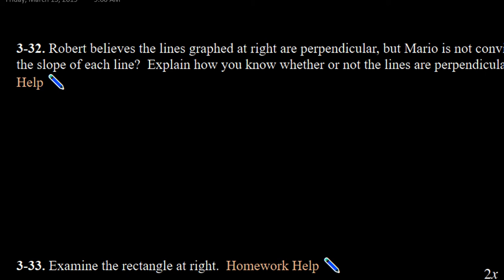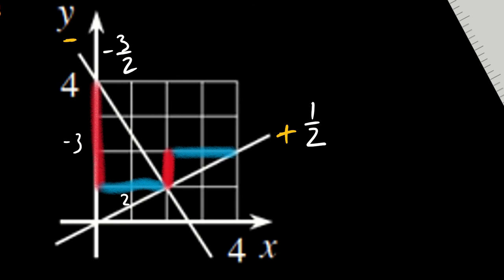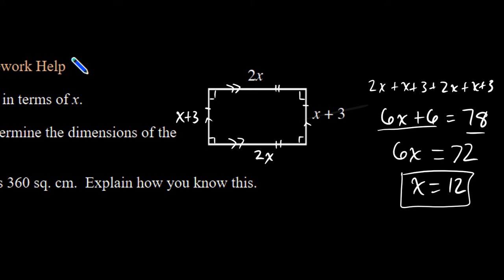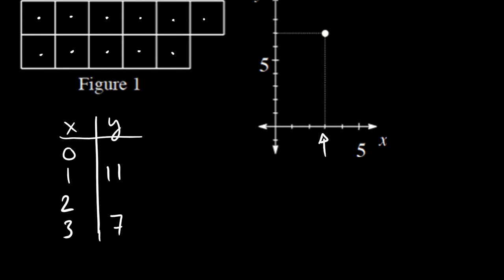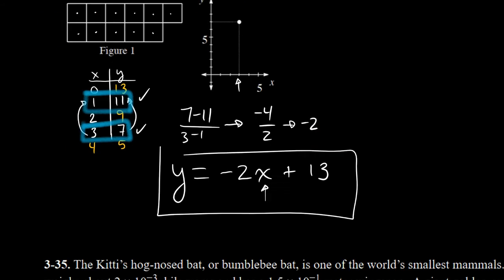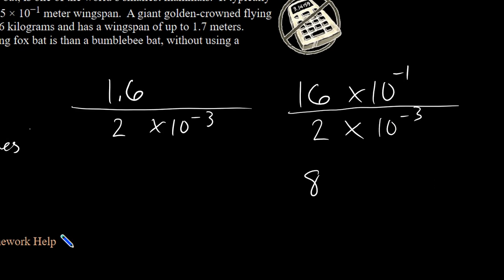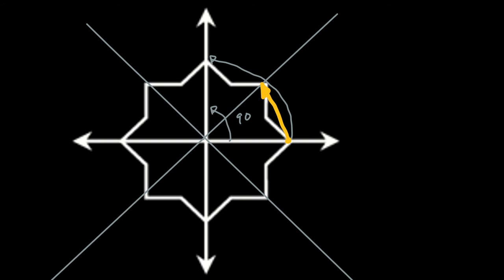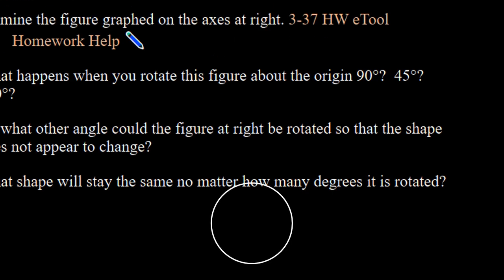3 32 to 3 37